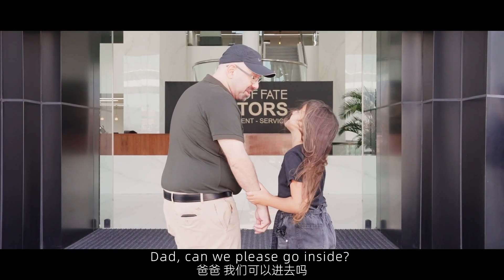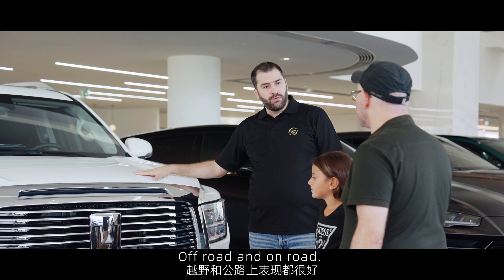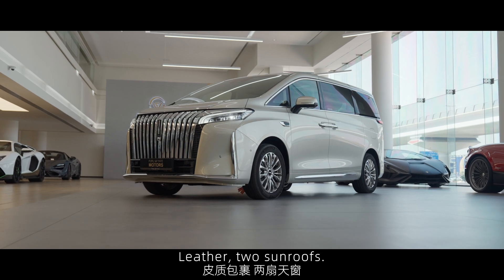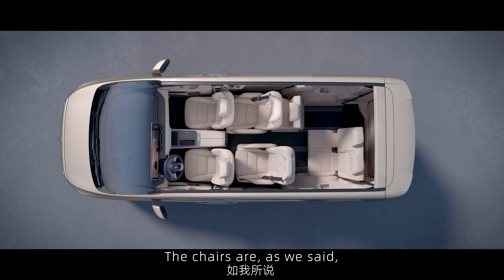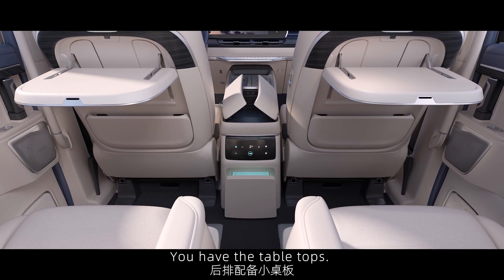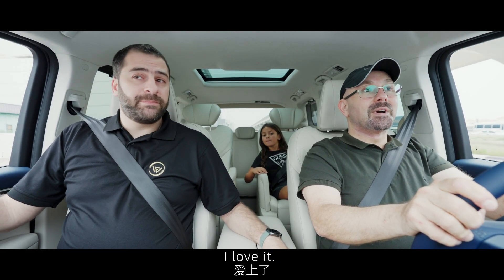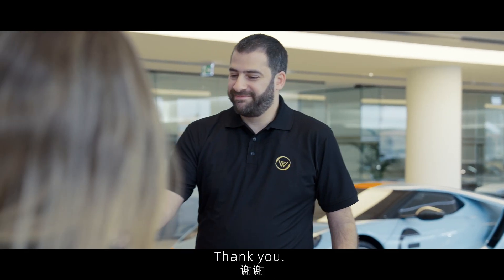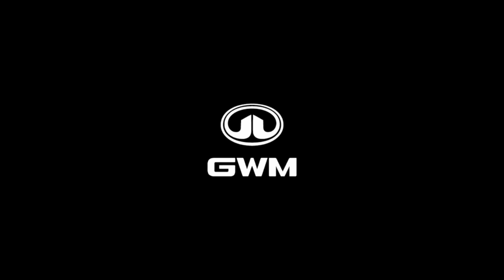GWM premium vehicles capturing the hearts of Middle East auto buyers.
Indulge in the luxurious off-road prowess of the GWMTANK500 or the spacious comfort and comprehensive features of the GWMWEY80 - two premium vehicles capturing the hearts of Middle East auto buyers.